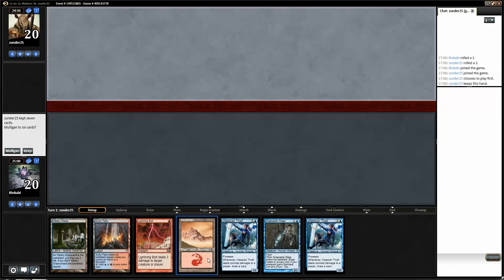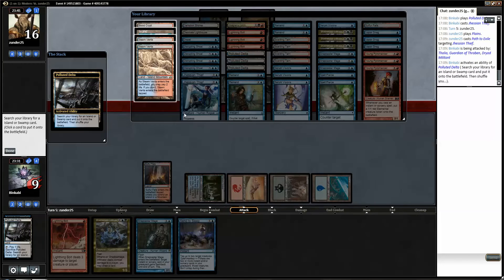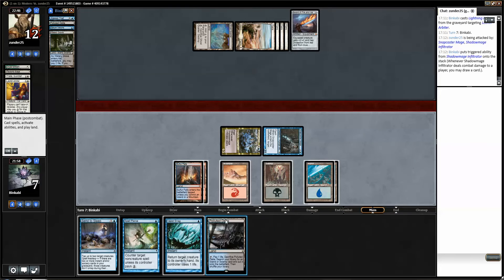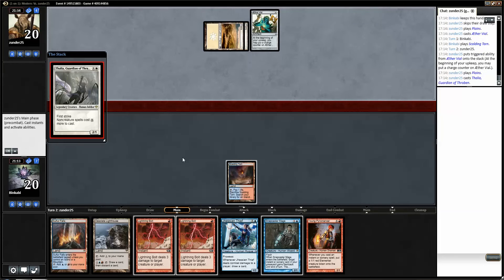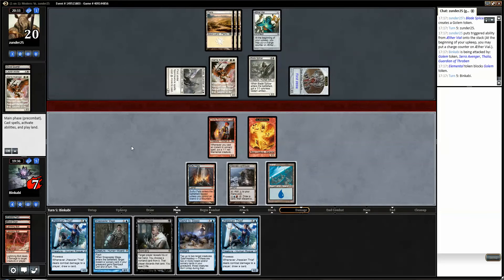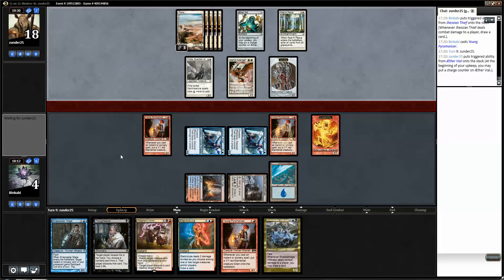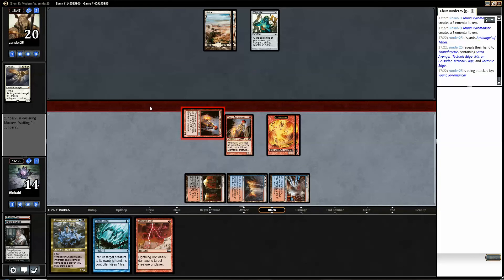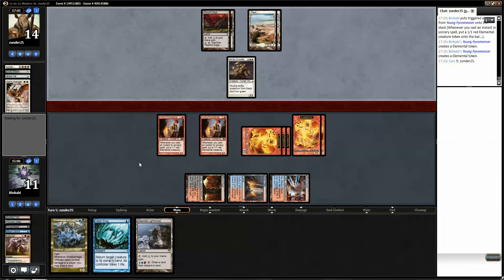MTG Modern Tempo Thiefs #1 Match 1 vs Death and Taxes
Binkabi plays his Modern Tempo Thiefs deck vs Death and Taxes

You can follow the development of the Taking Turns deck (and other brews) by Farf